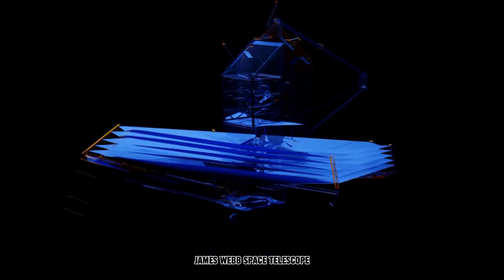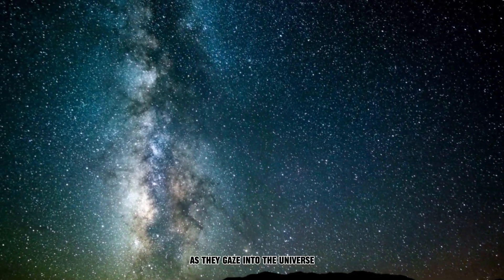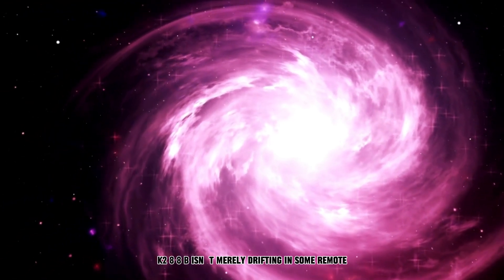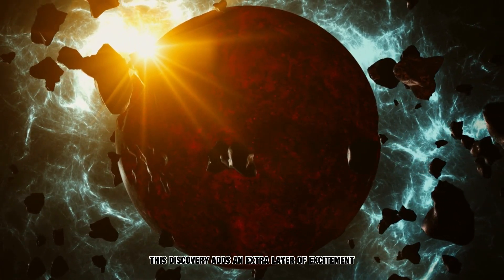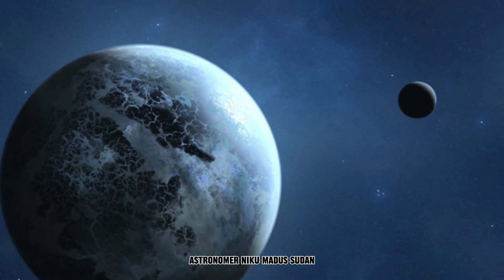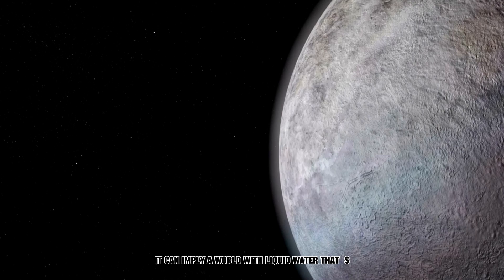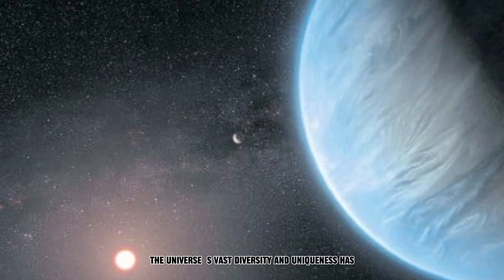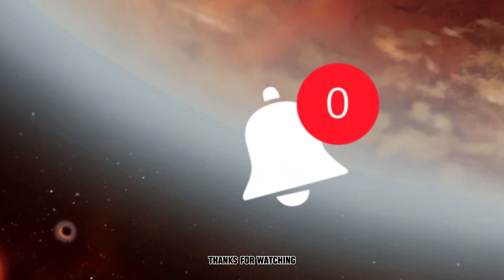James Webb Space Telescope Just Revealed First, Real Image Before Big Bang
Discover groundbreaking revelations from the James Webb Space Telescope that are rewriting our understanding of the universe! This video dives into the first-ever, real image captured before the Big Bang, challenging existing cosmological theories. Learn about the Universe Breakers, galaxies that defy our understanding of cosmic history, as well as startling findings on ancient galaxies and star formation. If you've ever wondered about the universe's origins or the potential need for a new cosmological model, this is the video for you. Join us for a mind-bending journey that could change the way you see the universe!